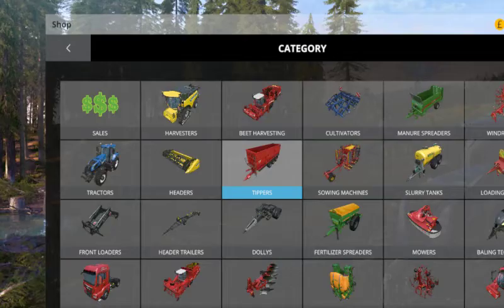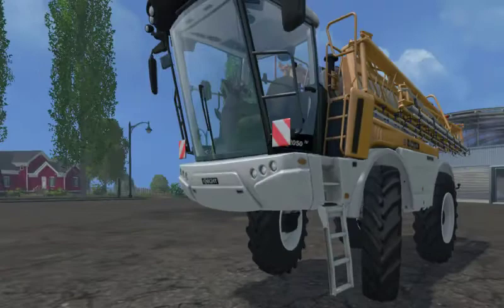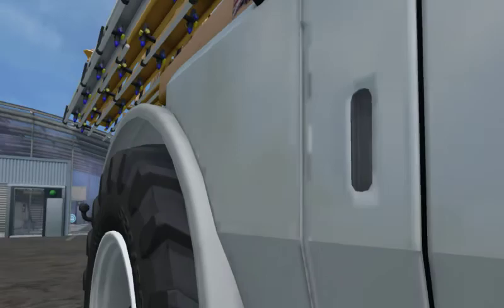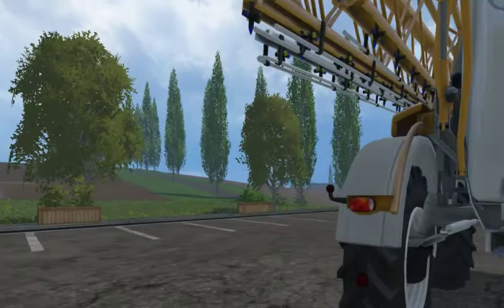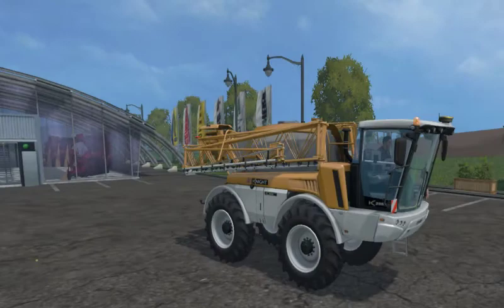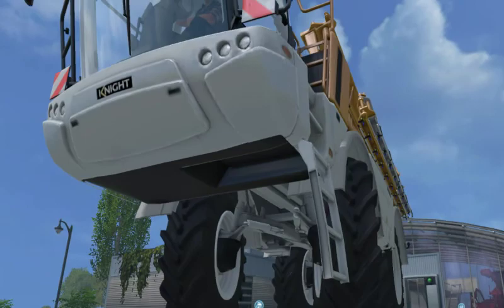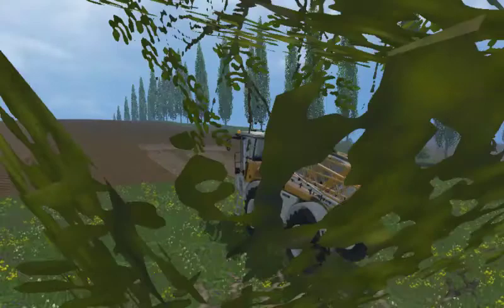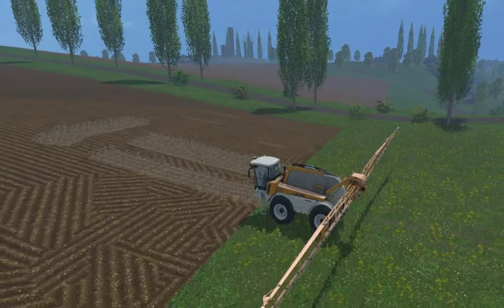MOD BLOG FS.15 Knight 2050 Vista